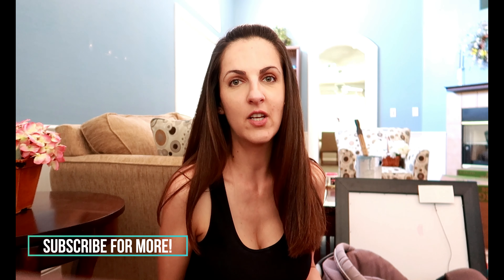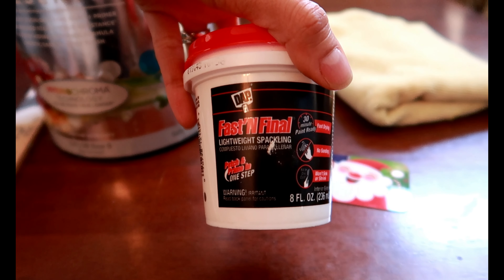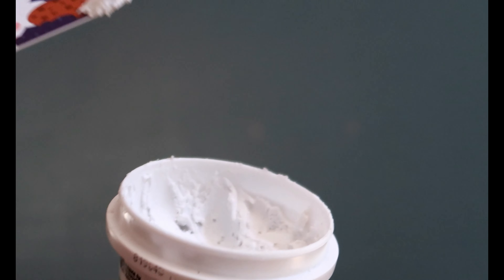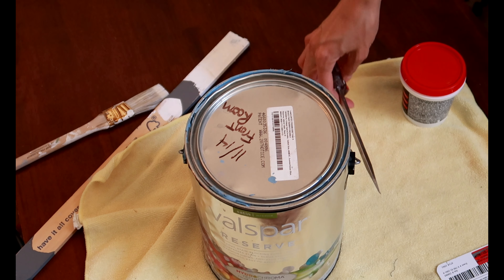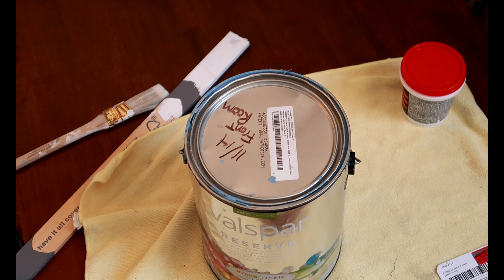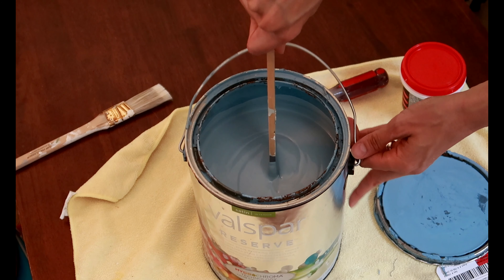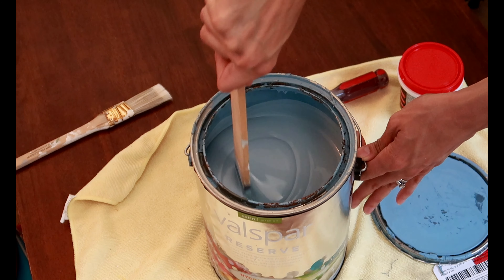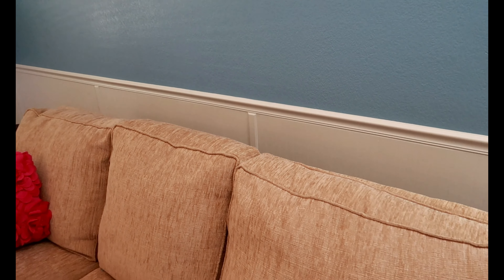How to patch nail holes in wall and spot paint MOVING OUT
So in this video I am taking down photos and patching up the nail holes and spot painting!

It is super easy to do and inexpensive if you do it yourself!

 I LOVE DIY and sometimes my hubby gets sucked into "helping" me too! not this time though, I got this!!

all in the name of love!

 ❤My Favorite Vacuum

❤My Favorite double stroller ever

❤Favorite affordable baby carrier

❤My kids favorite water bottles

❤My favorite walking shoes